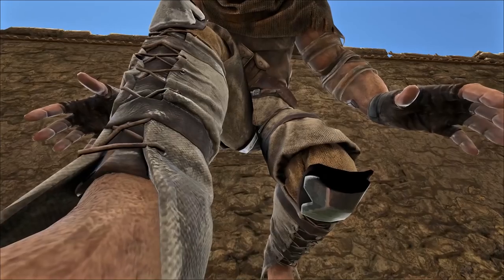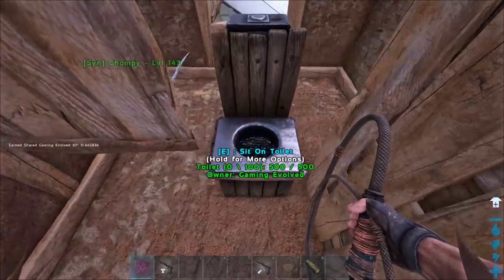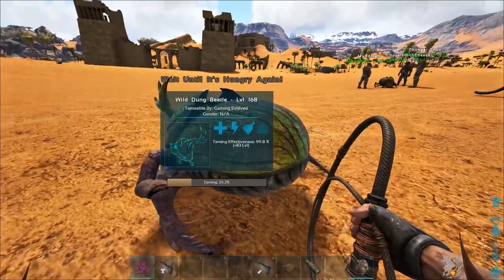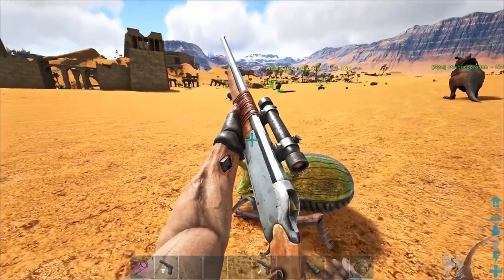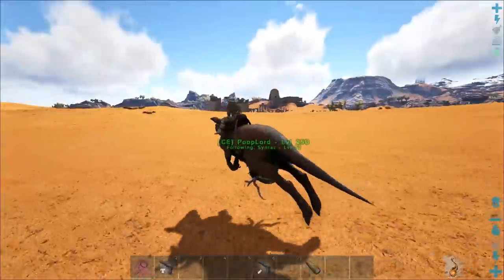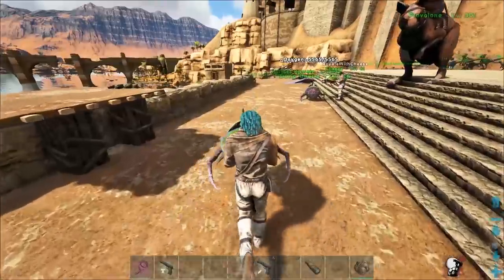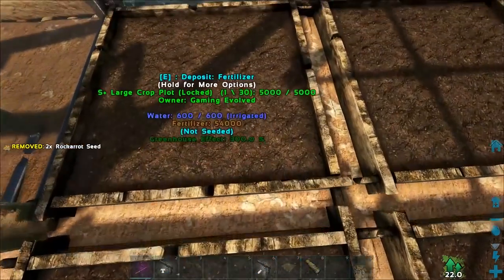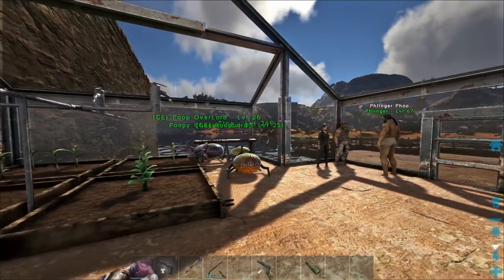DESERT GREENHOUSE BUILD + DUNGBEETLE FARM! - Ark: RAGNAROK [DLC Gameplay S3E17]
DESERT GREENHOUSE BUILD + DUNGBEETLE FARM! - Ark: RAGNAROK [DLC Gameplay S3E17] W/ SYNTAC